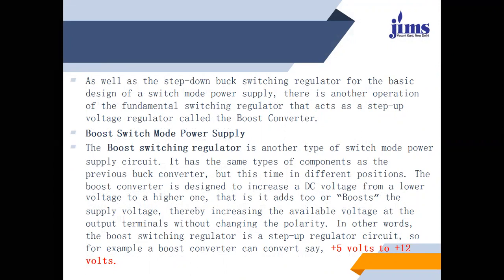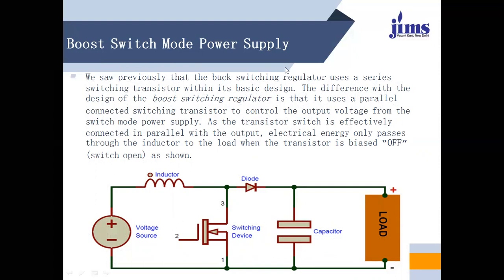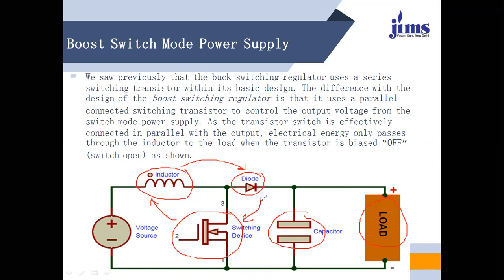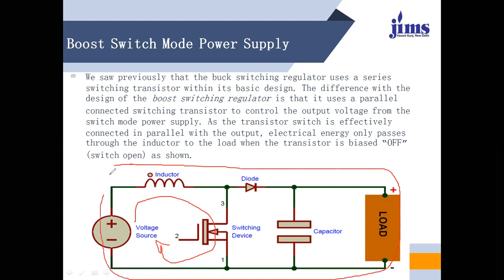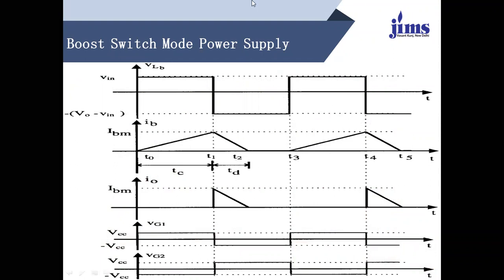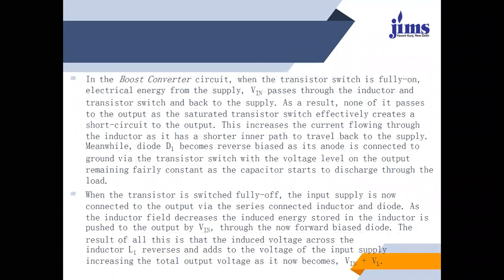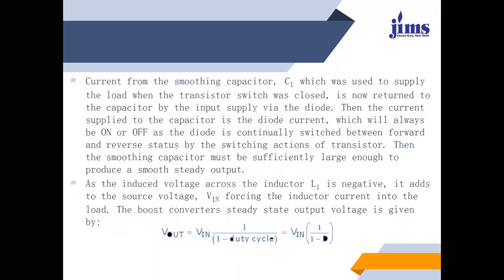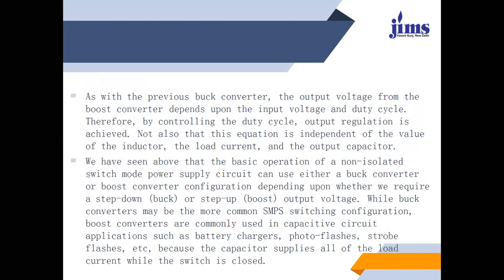JK Power Electronics PPT ETEE 303 Lecture 26 B